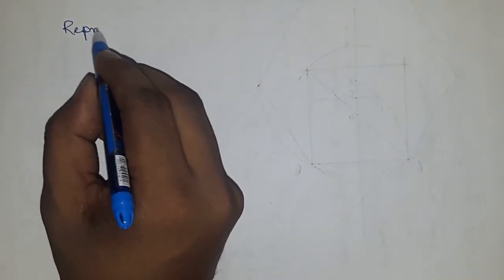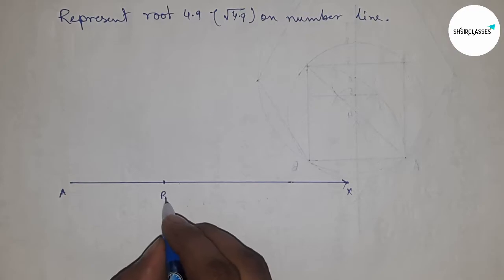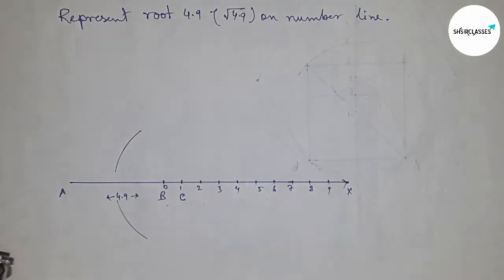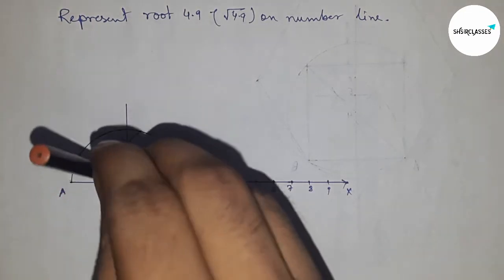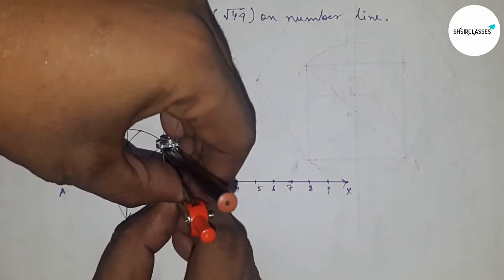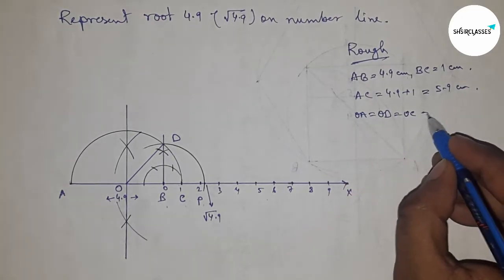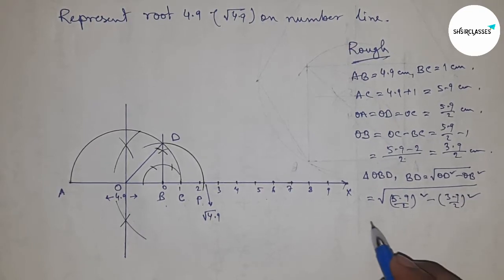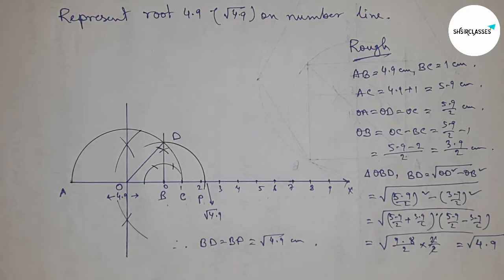How to represent root 4.9 on number line.locate root 4.9 on number line.shsirclasses.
In Easy Way how to represent root 4.9 on number line.locate root 4.9 on number line. Geometrical Construction.